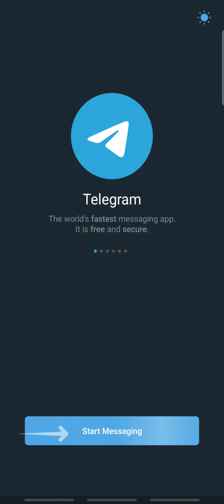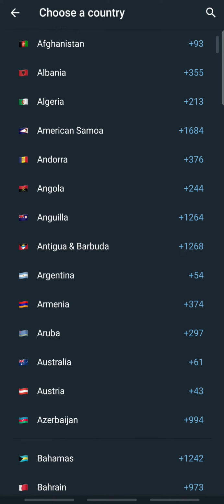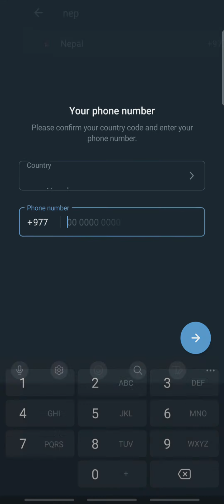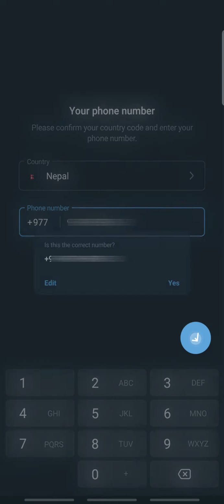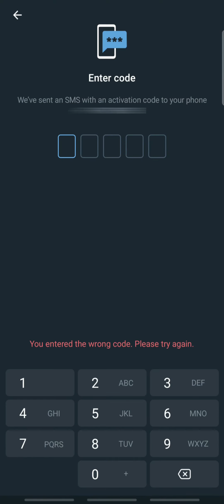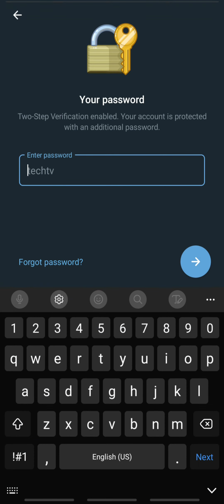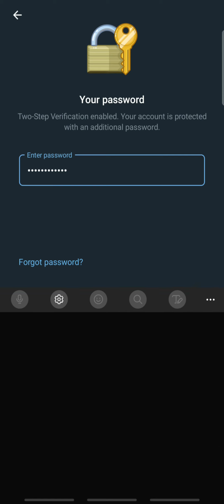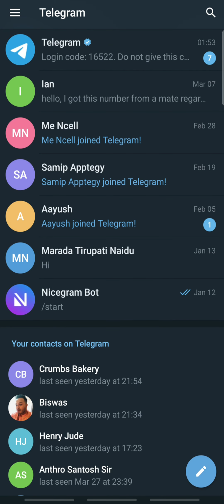How to Login Telegram Account (2022) | Telegram Login, Sign In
In this video, I am going to guide you to log in and sign in to Telegram.

Telegram is a free messaging service. With end-to-end encrypted video calls, file sharing, messaging, and much more, Telegram prioritizes security. Users can rely on the swift messaging and high protection of the service.

To log in and sign in to Telegram, you must open the app. And tap start messaging. Then, enter your phone number. And verify the phone number. Finally, add a password. And tap Next.

Down below are the steps to Log In And Sign In to Telegram:

STEP 1: Open Telegram
STEP 2: Tap Start Messaging
STEP 3: Select your country
STEP 4: Enter your phone number
STEP 5: Tap Next
STEP 6: Tap Yes
STEP 7: Add your password
STEP 8: Tap Next

CHAPTERS
0:00 - Intro
0:22 - How to log in and sign in to Telegram
1:10 - Outro

Hey EveryOne!